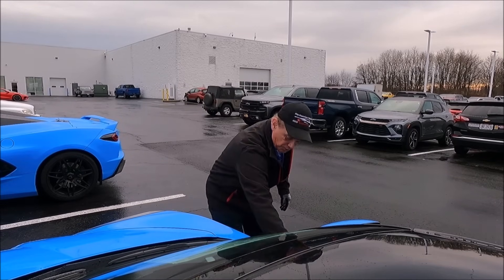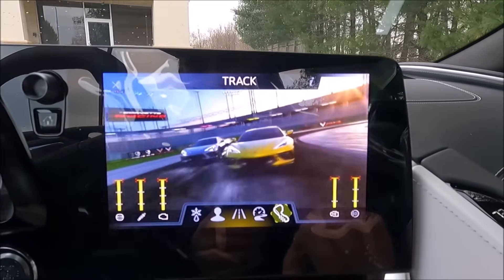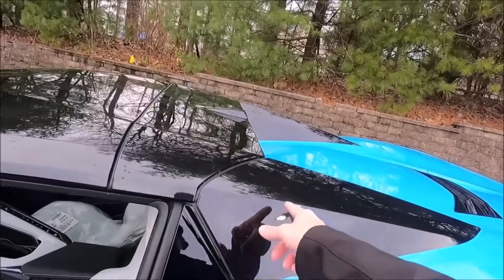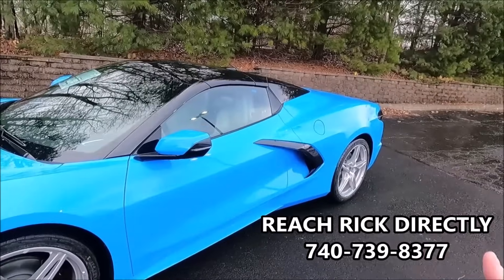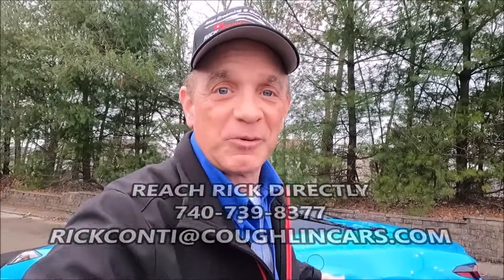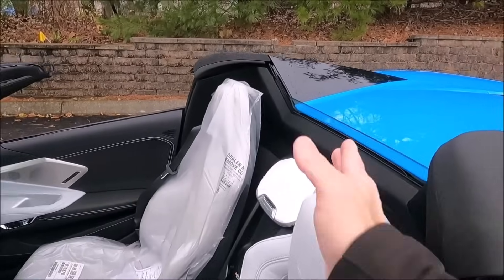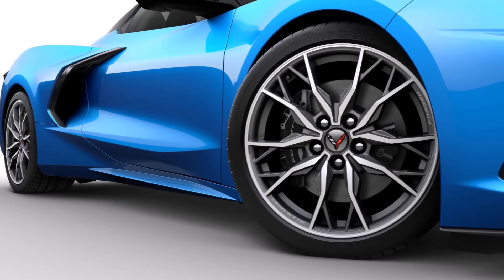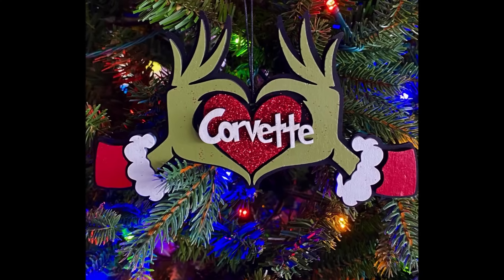DETAILS ON AVAILABLE (3) 2024 CORVETTES FOR SALE RICK CONTI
YEAR END DEALS.
Contact Rick directly for info on these 3 New 2024 Corvette Hardtop Convertibles for sale. TWO OF WHICH are the popular hard to get Non Z51 cars and all great specs...

9000 East Broad St SW
Pataskala, Ohio 43062 Work